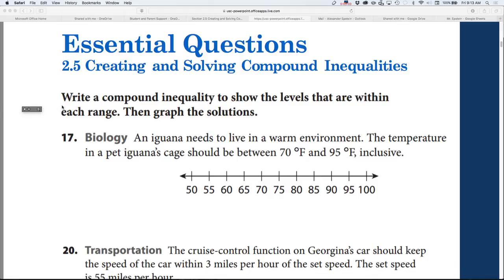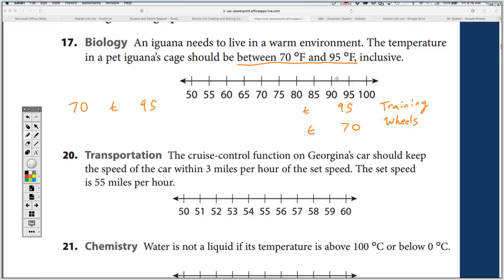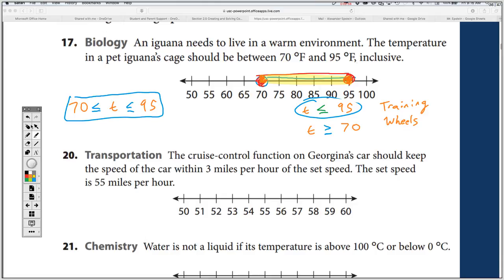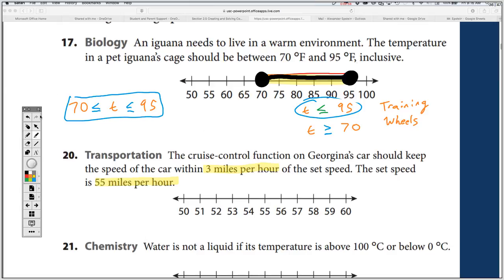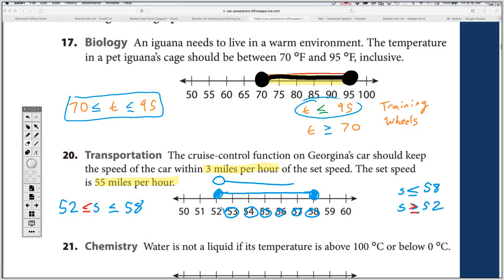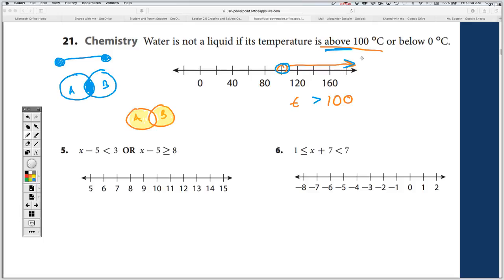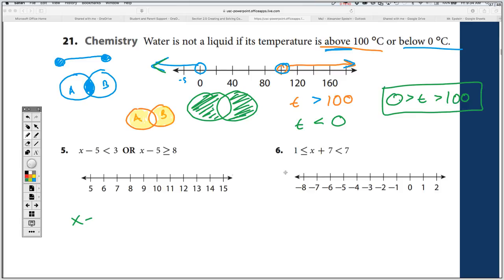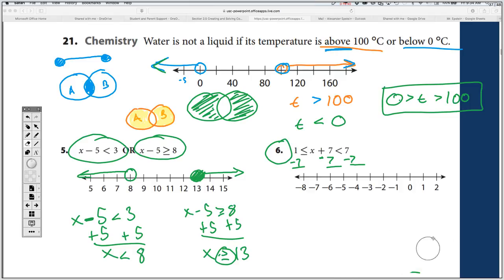Lesson 2 5 recording pt 1